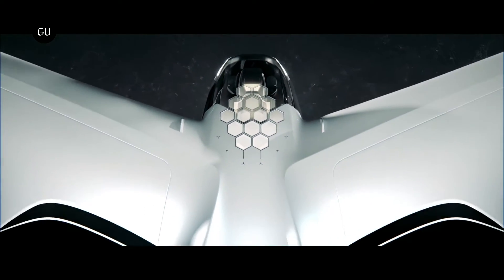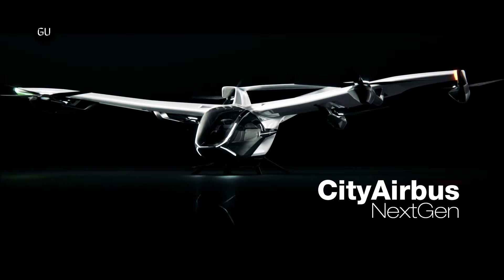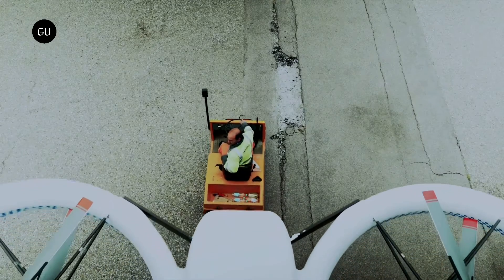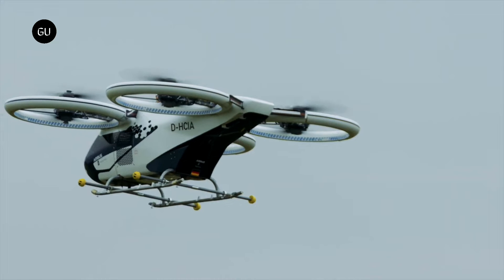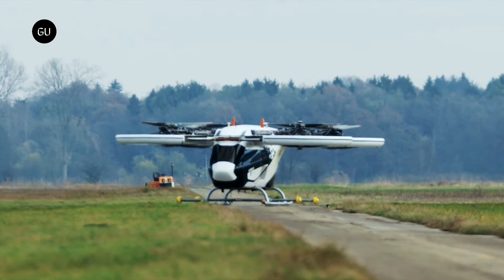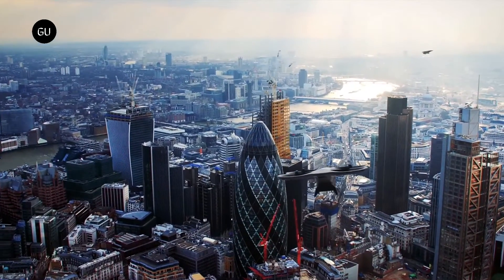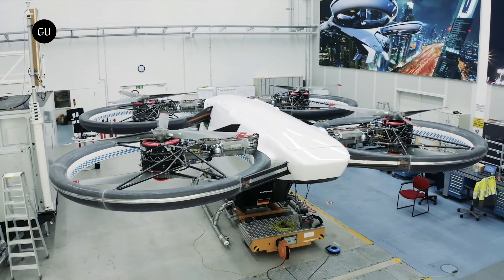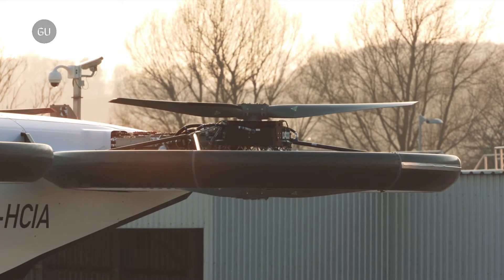CityAirbus NextGen Flying Taxi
CityAirbus NextGen is an all electric four seat eVTOL Based on a lift and cruise concept. it boasts an 80 km operational range and a cruise speed of 120 km/h making it perfectly suited to zero emission flight operations for a variety of applications in cities and communities.